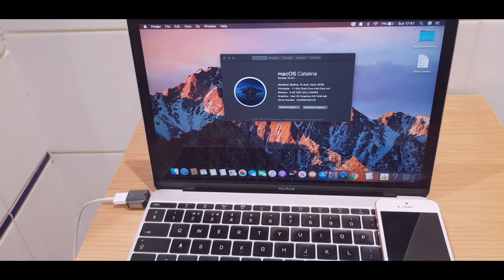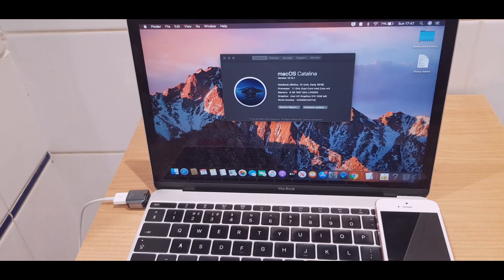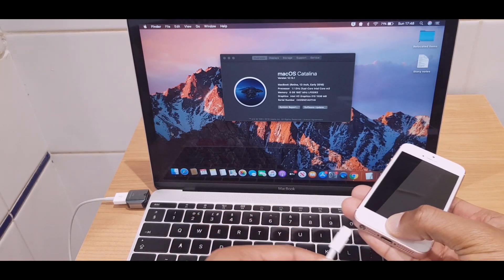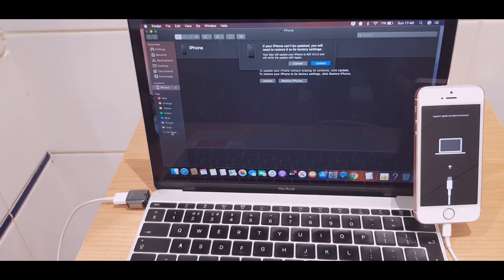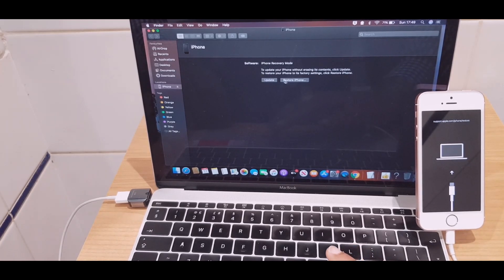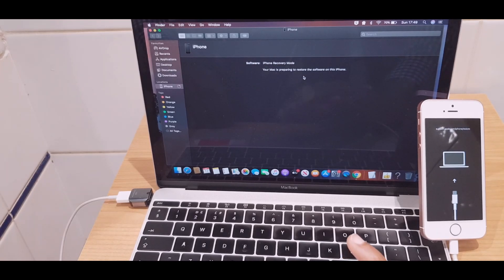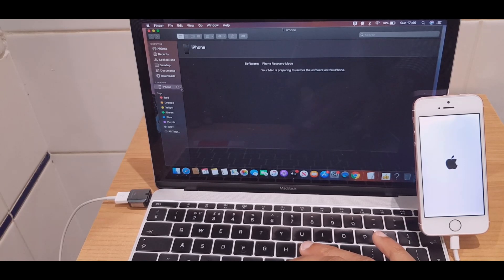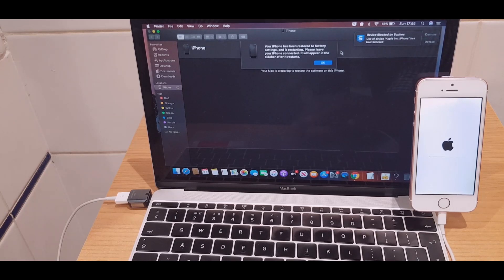How to Factory Reset iPhone on Mac OS Catalina - Forgot Lost Password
How to factory reset your iphone using Mac OS Catalina. Reset if forgot passcode or password.
***FOR IPHONE 7 PLEASE HOLD DOWN THE DOWN VOLUME BUTTON INSTEAD OF THE HOME BUTTON***

Forgot password reset, wipe to sell, reset and start again, wipe and clear off old software. Simple steps to follow and reset your iPhone to start again

This works with iPhone 5, iphone 5s,
 iphone 6, iphone 6s, iphone 6 plus, iphone SE iphone 7, iphone 7 plus, iphone 8, iphone 8 plus. .

USB Type C Adaptor Twin Pack:

factory reset iphone se without passcode forgot password
factory reset iphone 5 without passcode forgot password
factory reset iphone 6 without passcode forgot password
factory reset iphone 7 without passcode forgot password
factory reset iphone 8 without passcode forgot password